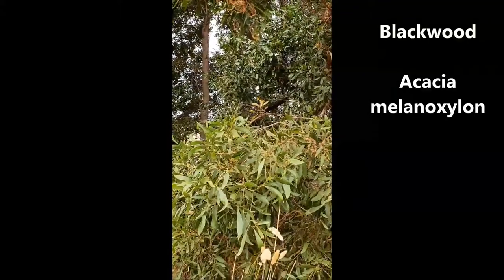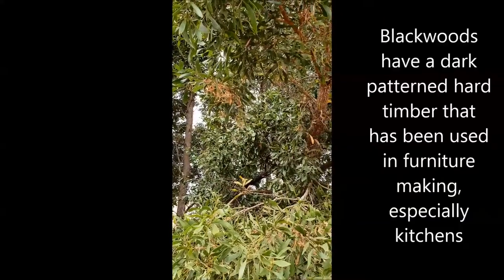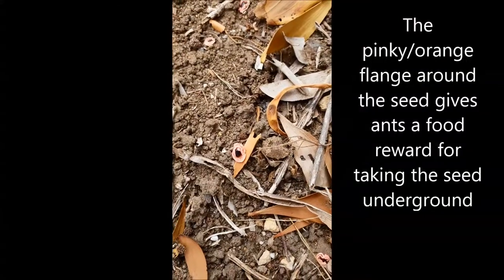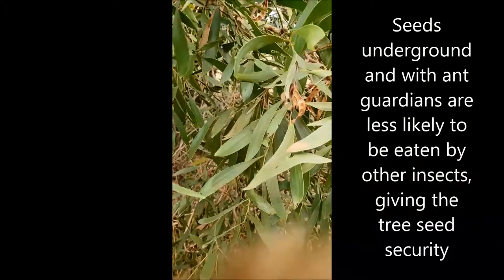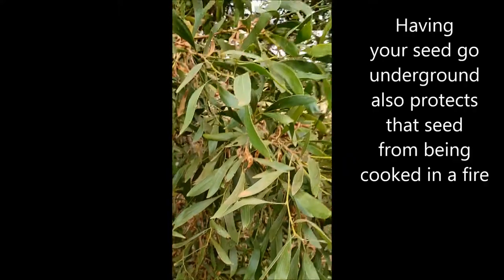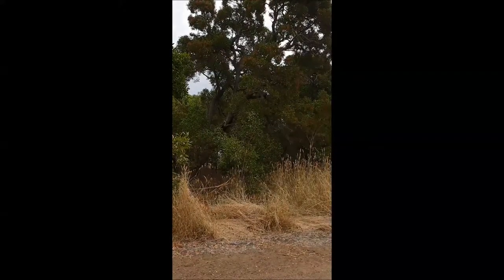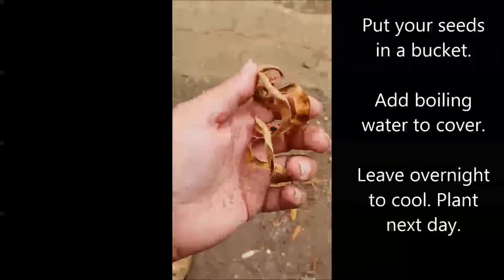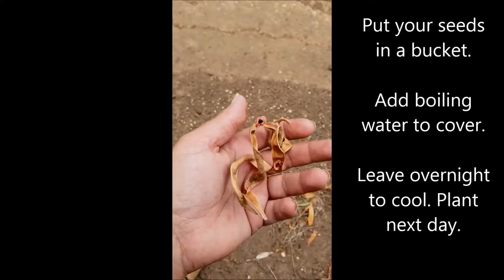Blackwood for farm shade and shelter info video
What they look like, where best to grow, seeds, how to grow seeds.